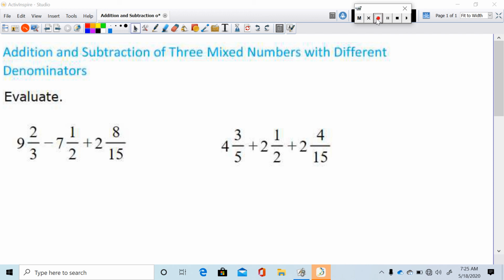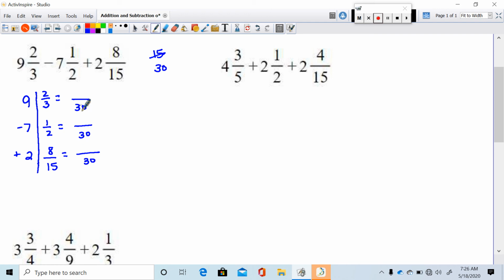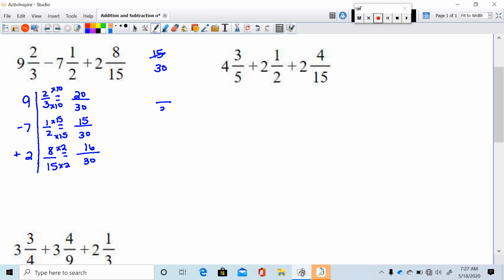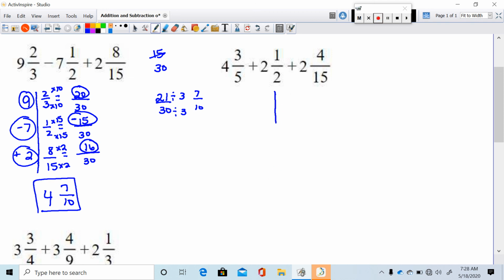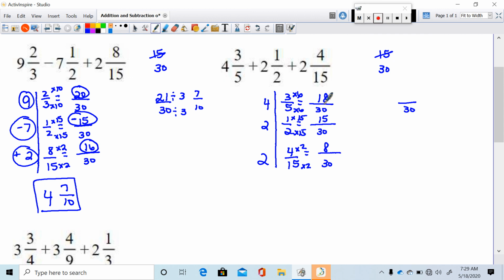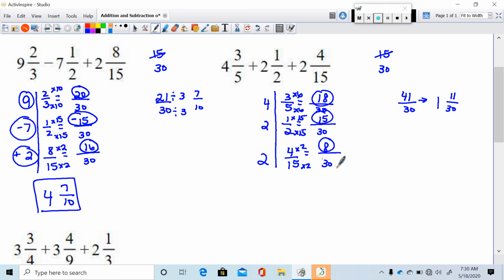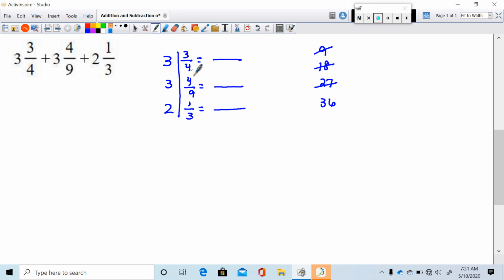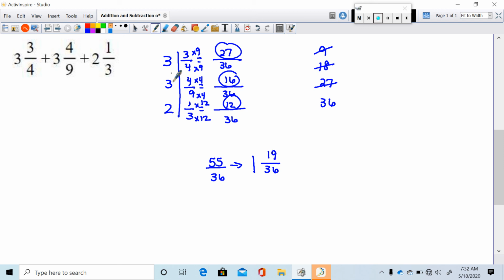Addition and Subtraction of Three Mixed Numbers with Different Denominators